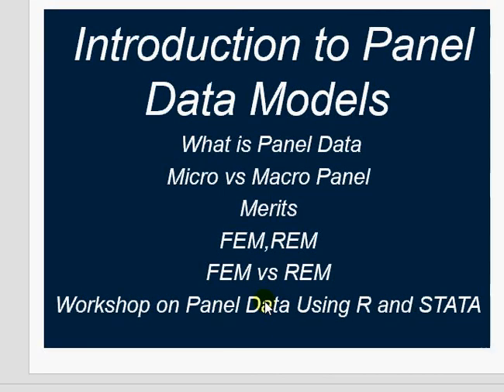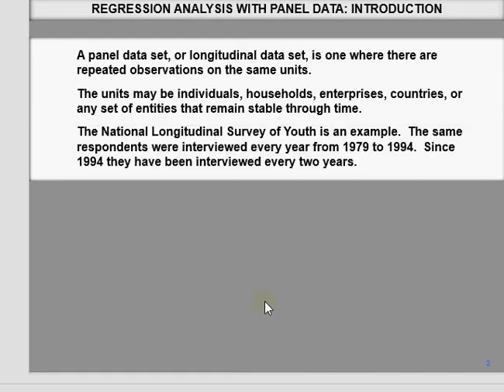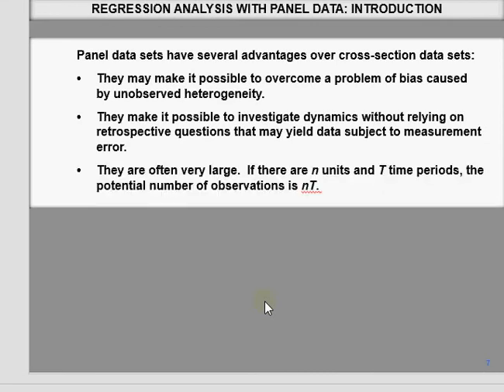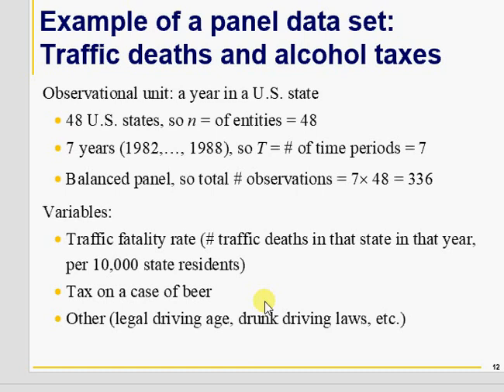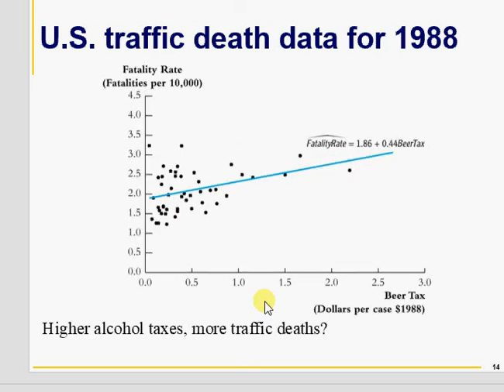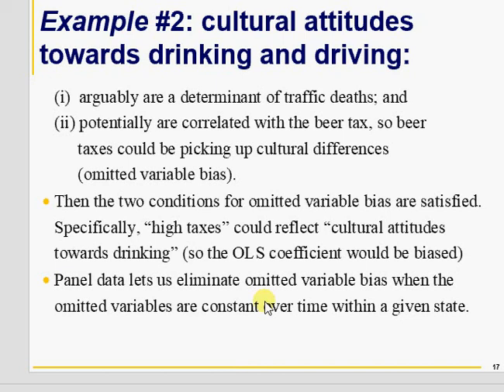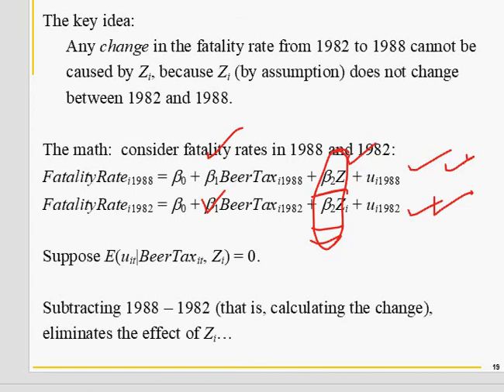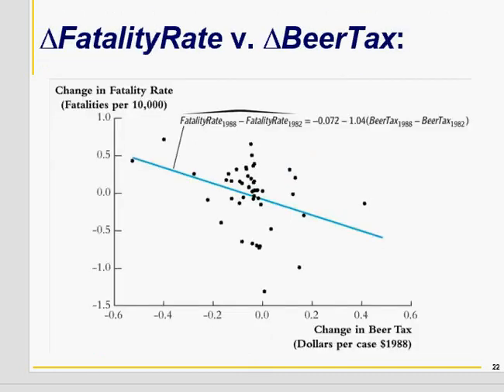V#25 Introduction to Panel Data Part-1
Follow Christopher Dougherty book Ch.14 and Ch.10 from Stock and Watson book to get maximum benefit out of these videos.